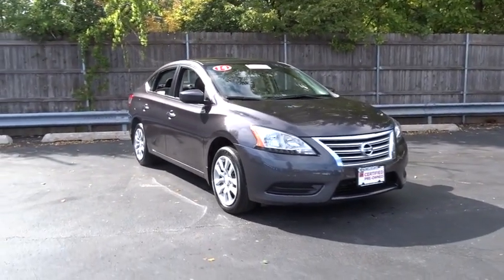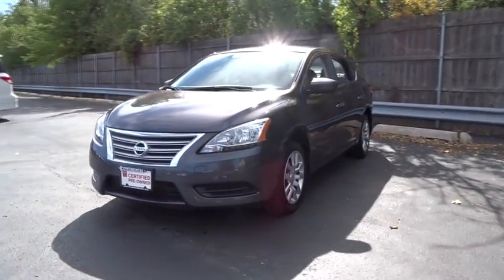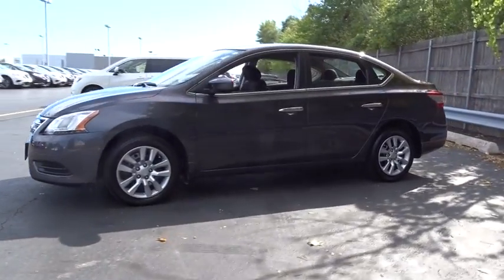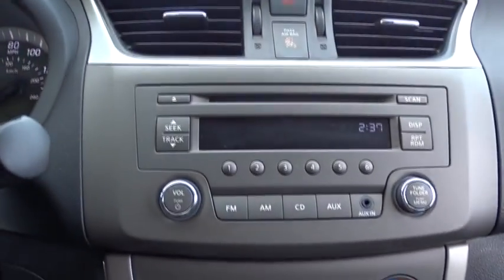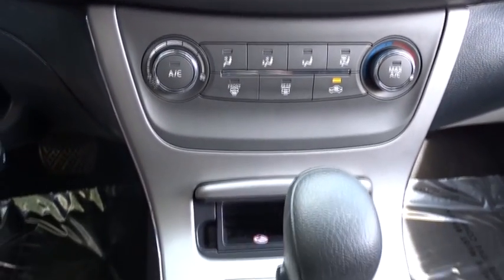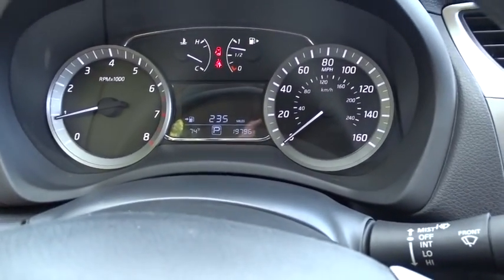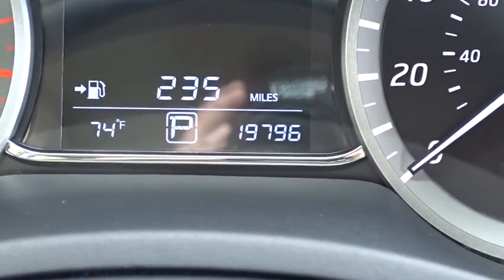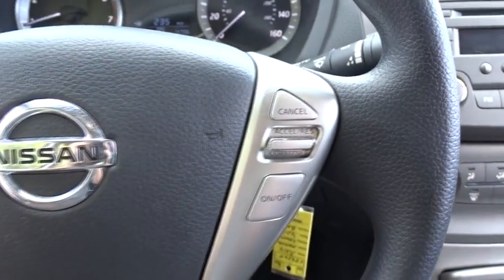2014 Nissan Sentra Countryside, Chicago, La Grange, Westmont, Oak Lawn, IL V8956A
2014 Nissan Sentra

Continental Nissan
5750 S La Grange Rd

IIHS Top Safety Pick. Only 19,790 Miles! Delivers 39 Highway MPG and 30 City MPG! This Nissan Sentra boasts a Regular Unleaded I-4 1.8 L/110 engine powering this Variable transmission. Window Grid Antenna, Wheels: 16 Steel w/Full Wheel Covers, Variable Intermittent Wipers.* This Nissan Sentra Features the Following Options *Urethane Gear Shift Knob, Trunk Rear Cargo Access, Trip Computer, Transmission: Xtronic CVT, Transmission w/Driver Selectable Mode, Torsion Beam Rear Suspension w/Coil Springs, Tires: P205/55HR16 AS, Strut Front Suspension w/Coil Springs, Steel Spare Wheel, Single Stainless Steel Exhaust.* See What the Experts Say!*As reported by The Manufacturer Summary: Your “someday” car is here, today. Sentra completely redefines what an affordable car can be and proves the good life is well within reach. With tasteful styling inside and out, advanced available features you'll love, and a huge interior with surprising luxuries like Dual Zone Automatic Temperature Control and Push Button Ignition. The drive's special too, with a super-smooth Xtronic CVT transmission and a class-leading 34 combined MPG. More than just a pretty face, Sentra's design was perfected in the wind tunnel, to create a ride that's as quiet as it is fuel-efficient. As enticing as each detail is, Sentra was designed as a whole, complete vision of what a modern sedan should be. Your Sentra comes standard with a set of 16” steel wheels with stylish wheel covers and P205/55R16 all-season tires. Standard on all Sentra trims, front boomerang-shaped, halogen headlights are paired with LED accent lights, making a brilliant first impression. It's important to be surrounded by things you love. Like a flowing dashboard design inspired by a bird's wing. Soft-touch materials throughout the cabin, and unexpected available luxuries like rich wood-tone trim and perforated leather-appointed seats that come together to create a very personal space. Fine Vision electroluminescent gauges give confidence to the Sentra driver with a clean, concise readout in all lighting conditions, improving visibility and reaction time. This is Sentra, exactly the way you want it. Sentra is powered by a 130hp, 1.8-L 4-cylinder engine, that achieves an impressive 39 mpg on the highway. It's built compact with special friction reducing coating, and advanced technologies—like twin continuously variable valve timing, and beehive shaped valve springs for power and efficiency. Sentra is equipped with three drive modes to suit your mood. Choose Eco to help maximize fuel efficiency. For maximum responsiveness and a boost of fun try Sport mode. For an ideal blend of efficiency and performance, set it to Normal. Sentra is sensitive to your needs. Its electric power steering system senses how fast you're going, so it provides a natural, solid feel at higher speeds and more power assist at low speeds for effortless maneuvers.* Stop By Today *A short visit to Continental Nissan located at 5750 S. Lagrange Road, Countryside, IL 60525 can get you a hassle-free deal on this reliable Sentra today!